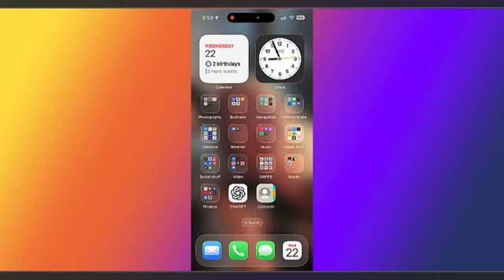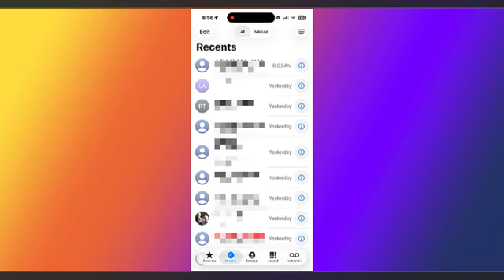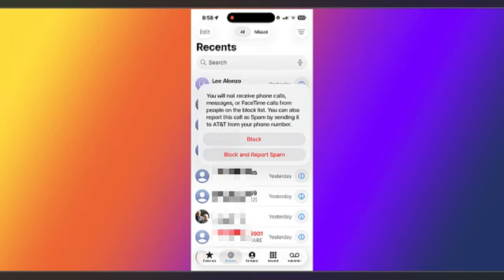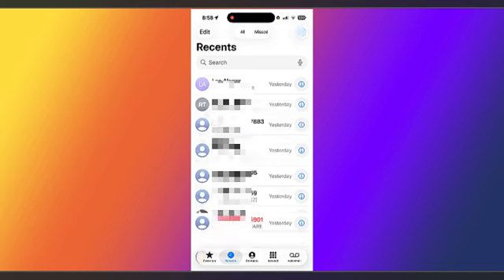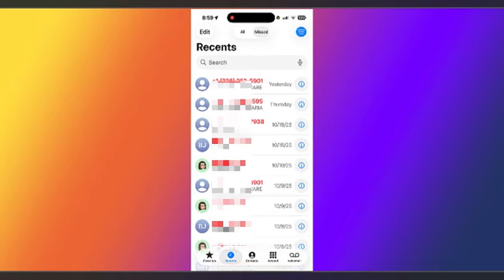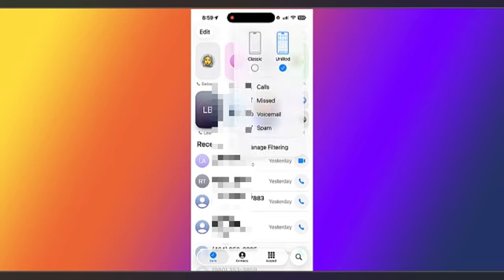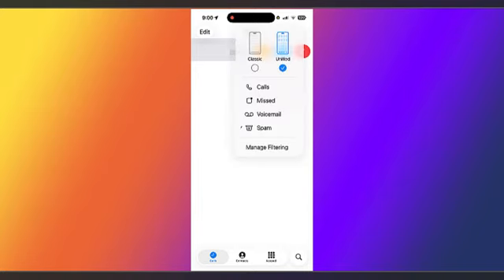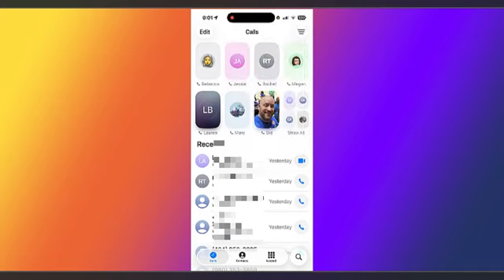2025 Apple Phone App Changes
In this video, I walk through the iOS 26.1 updates to the iPhone Phone app, including the new Unified display, quicker access to Missed, Voicemail, Recents, and even Spam calls. You’ll see exactly how to switch views, sort and filter your call history, and manage voicemail faster than before.

What you’ll learn:

How the Unified display differs from Classic
Viewing All Calls, Missed, Voicemail, and Spam in a tap
Faster voicemail playback and callback options
Simple tips to keep your call list organized and clutter-free

iPhone Phone App Update (iOS 26.1): Unified View, Voicemail & Spam
iOS 26.1 Phone App Tour: Unified Display, Missed Calls & Spam Filters
Master the New iPhone Phone App (iOS 26.1): Calls, Voicemail, Spam
iOS 26.1 Phone App Explained: Unified Call History + Voicemail

iPhone Phone App Overhaul (iOS 26.1): See Calls, Missed & Spam Fast